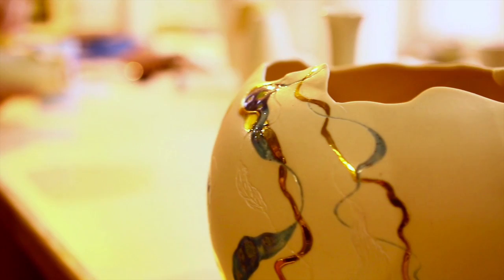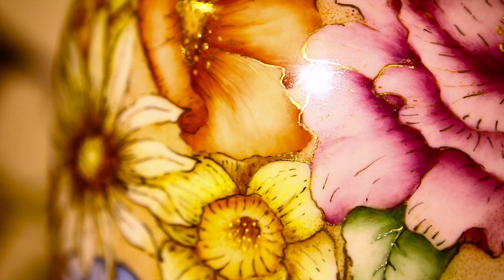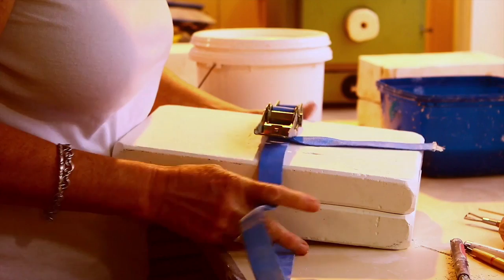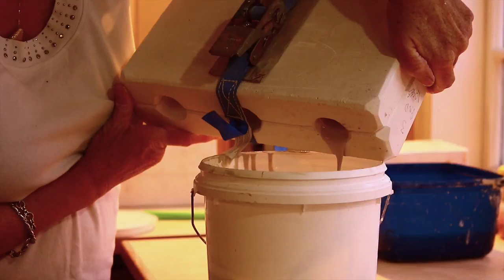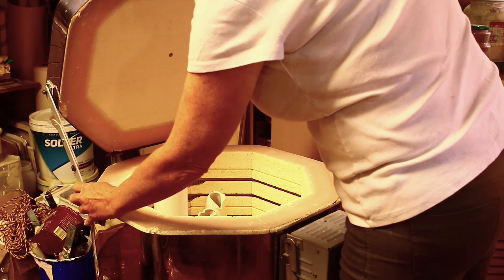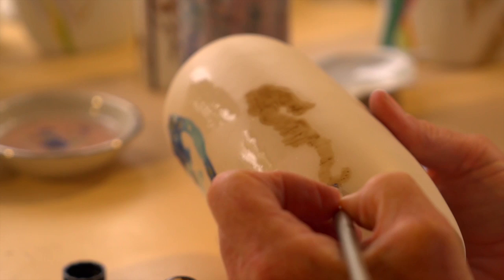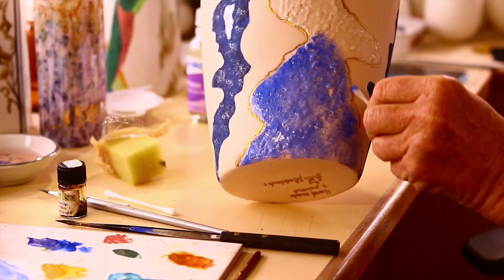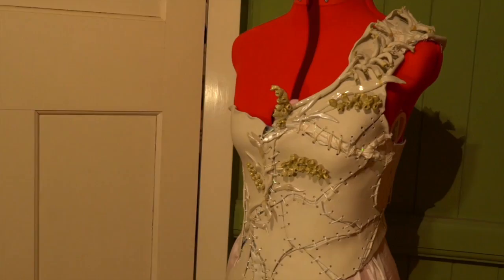Jules art Porcelain Video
Julie talks about her process of making and decorating porcelain art pieces.